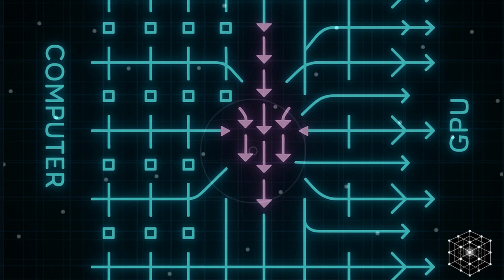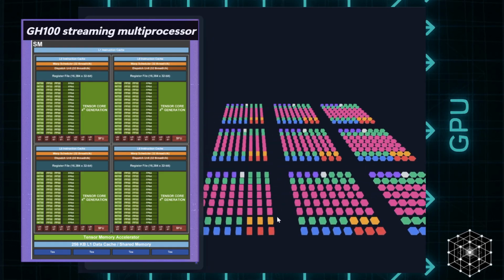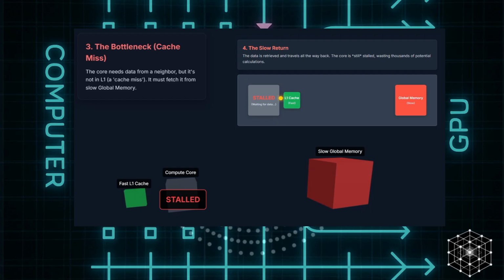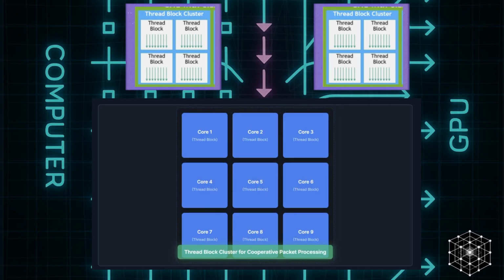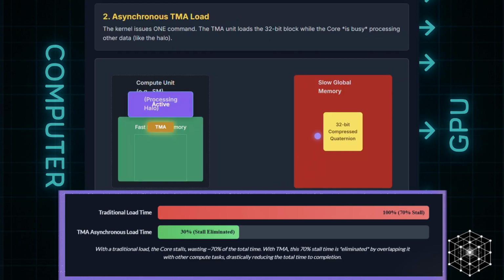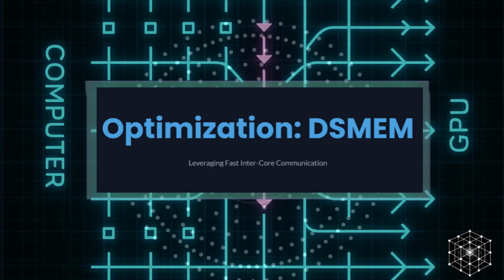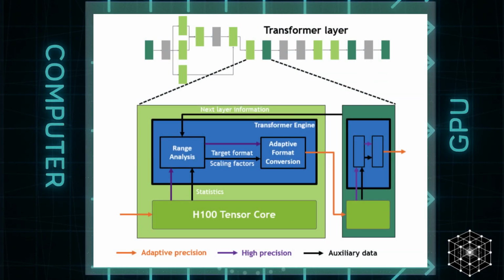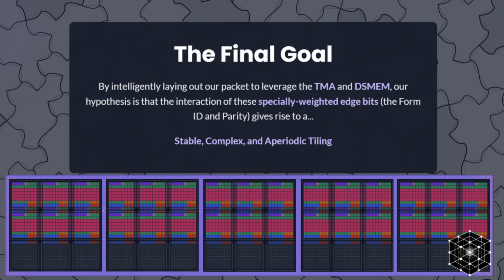Aperiodic Tiling with SHD-CCP: Optimizing TMA, DSMEM, and Tensor Cores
The NVIDIA H100 is a monster of parallel computation, but how do you leverage its most advanced features—Thread Block Clusters, TMA, and DSMEM for complex, emergent simulations?

The SHD-CCP (Symbolic High-Dimensional Context Compression Packet) Aperiodic Tile Generator, a system built to answer one key hypothesis: can we design a 64-bit data packet so intelligently that it creates stable, aperiodic tiling by optimally exploiting the H100's hardware?

1. Optimization 1: DSMEM (The 5-bit "Halo")
We don't waste the H100's new 7x-faster Distributed Shared Memory. We show how our packet layout places the 4-bit Structural Form ID and 1-bit Parity on the packet's "edge." This allows our 9-core Thread Block Cluster to exchange only the 5 critical bits needed for collective behavior, saving over 90% of the DSMEM bandwidth.

2. Optimization 2: TMA (The Asynchronous Loader)
The 32-bit Compressed Quaternion—our internal-only data—is placed in the packet's center. We show how this "TMA-friendly" layout allows a kernel to issue a single asynchronous Tensor Memory Accelerator command to load the entire block, eliminating memory stalls while the cores are busy processing the halo.

3. Optimization 3: Tensor Cores (The "Weighted" Rules)
We abstract the H100's specialized Tensor Cores with our "Einstein Default" simulation. We apply different rules to different bits, giving "heavier weight" to the stable 4-bit Form ID ("sticky") and "lighter weight" to the 1-bit Parity ("volatile").

The Payoff:
These three hardware-aware optimizations interact by leveraging the TMA, DSMEM, and weighted Tensor Cores, the hypothesis is that the high-speed interaction of these specially-weighted edge bits gives rise to a stable, complex, and efficient aperiodic tiling.